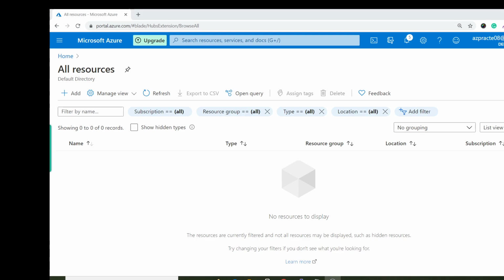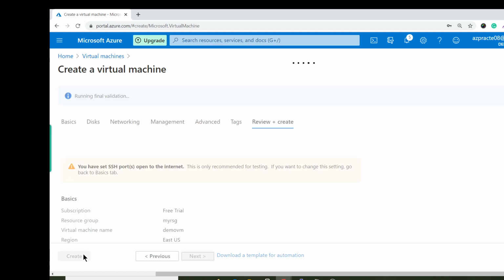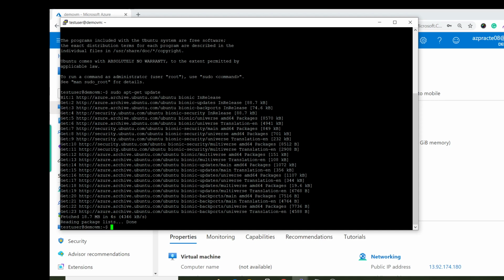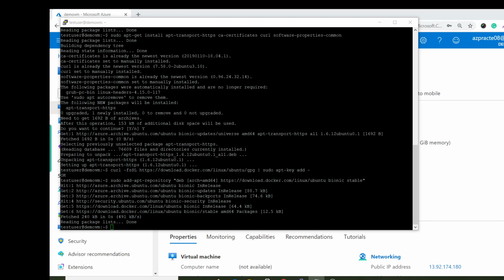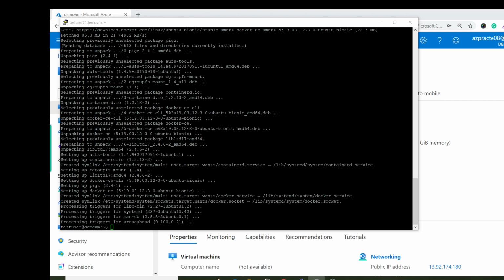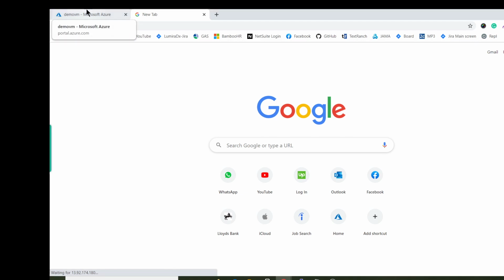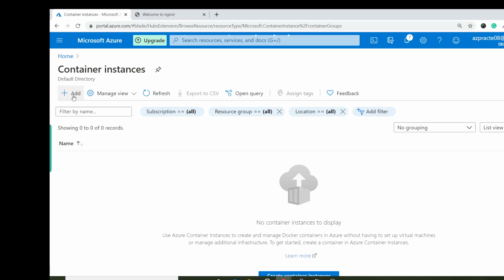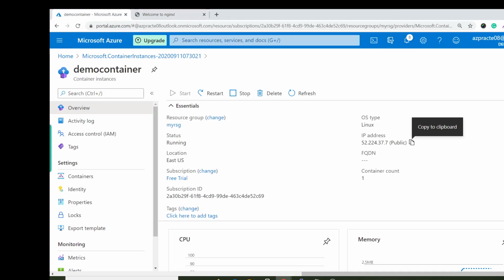Deploying Docker on Vm and Azure container instances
// Install packages to allow apt to use the repository over HTTPS

1.  sudo apt-get install apt-transport-https ca-certificates curl software-properties-common

2. curl -fsSL | sudo apt-key add

3. sudo add-apt-repository "deb [arch=amd64] bionic stable"

4. sudo apt-get update

5. sudo apt-get install docker-ce

6.sudo docker pull nginx:1.17.0

7.sudo docker run --name sampleapp -p 80:80 -d nginx:1.17.0

add port 80 rules